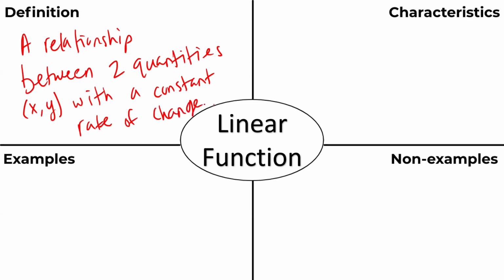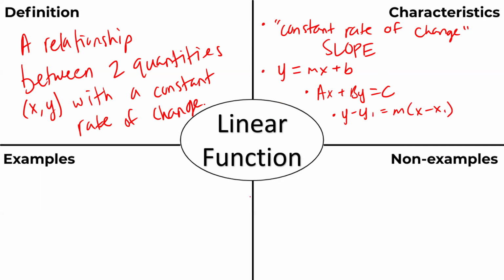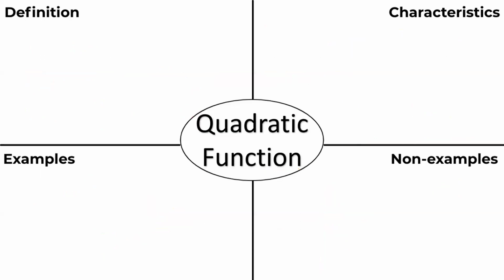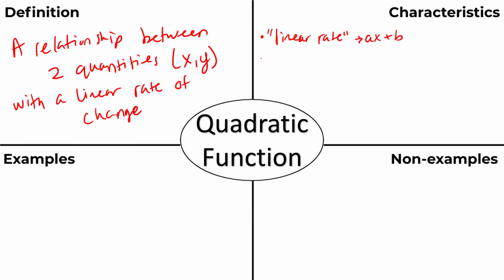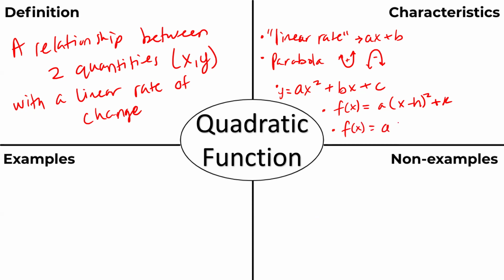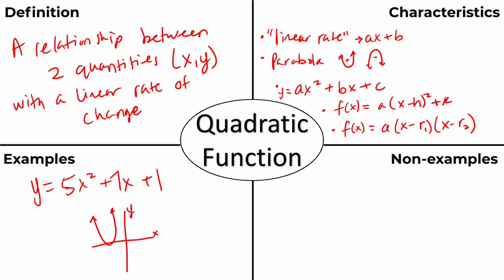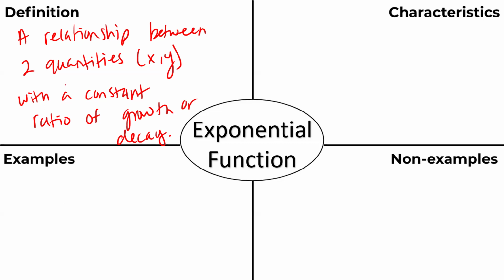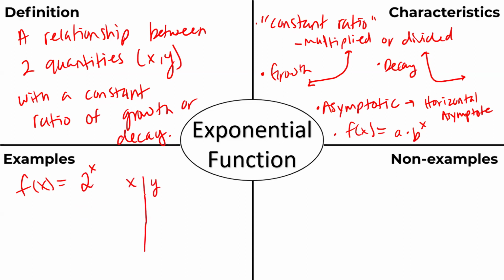1A.1 Function Relationships - Frayer Models